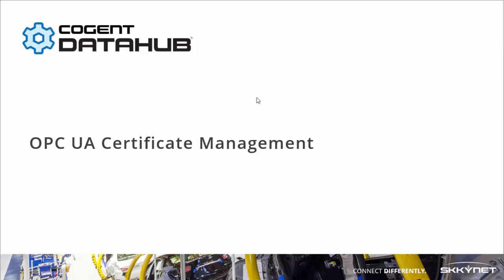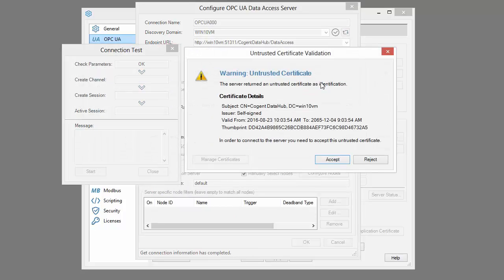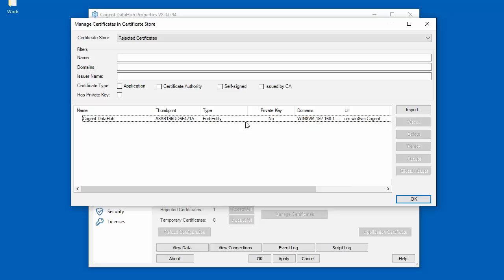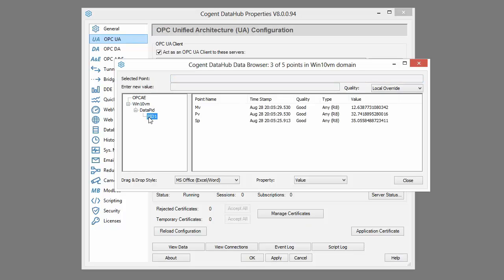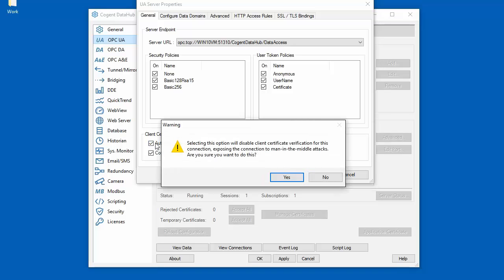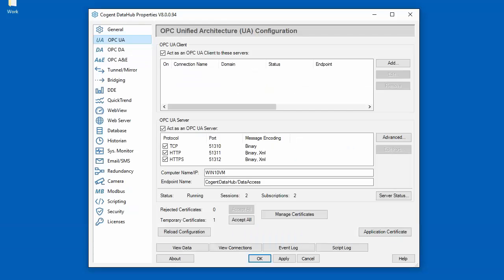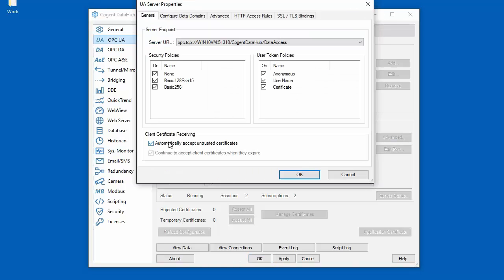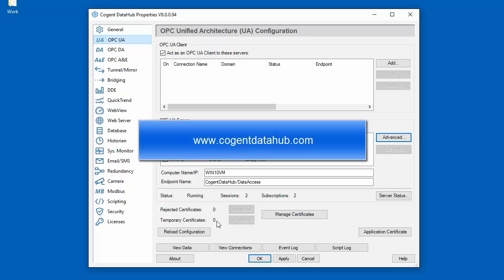Making secure OPC UA connections using the Cogent DataHub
How to configure secure OPC UA connections using the Cogent DataHub.  Managing security certificates.